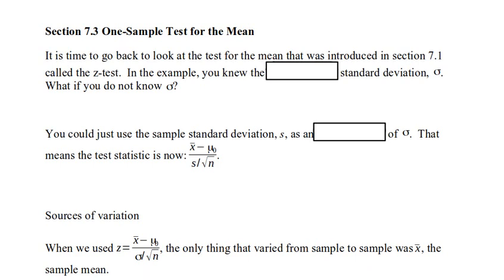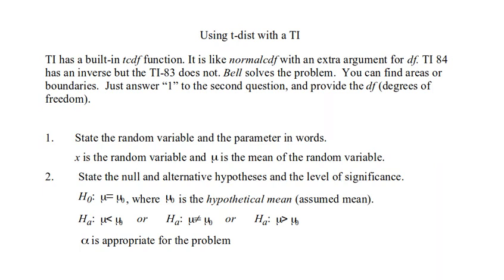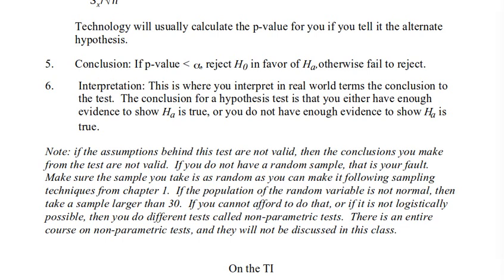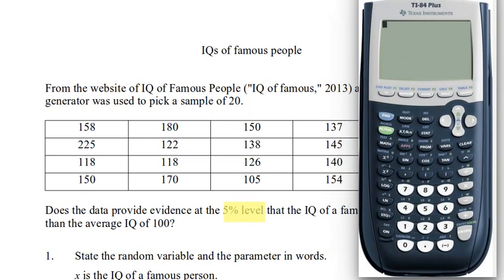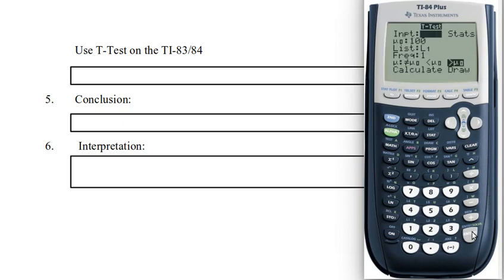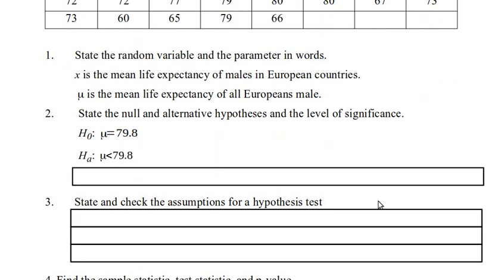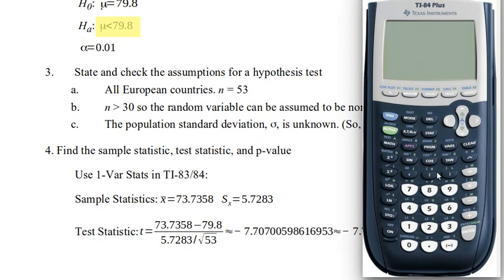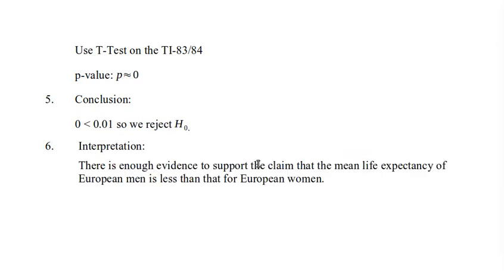Kozak - Statistics Using Technology - Chapter 7 Section 3